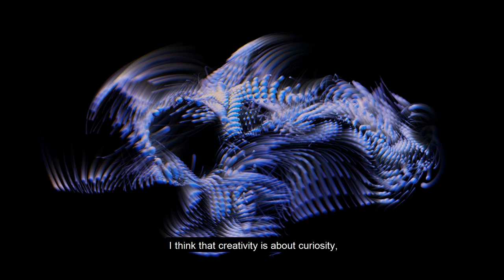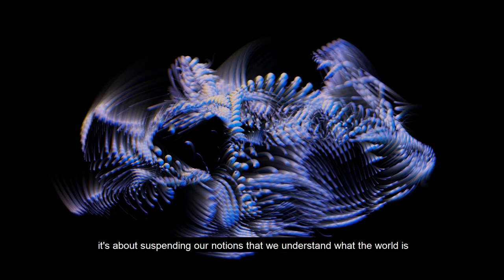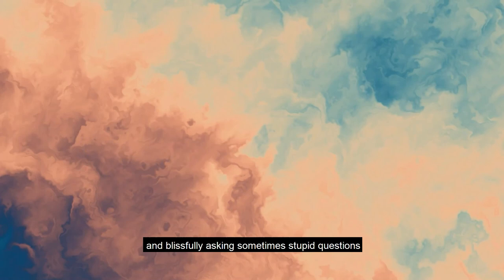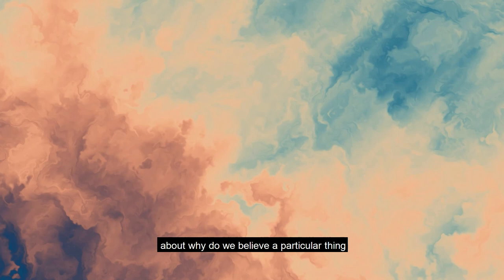Grantecan - Sinergia Invites Mattheus artist 01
We are excited to share with you the latest video-logs of Sinergia;
the newest visitor-experience and artist-residency of GRANTECAN, where Art and Science meet. Made with cutting edge technology to visualize our latest products of research, achieved by world-class astronomers and astrophysicists. Using real data, collected by the biggest optical-telescope in the Universe; GRANTECAN.

Even during current events, the telescope does not stand still for a single moment. Our team will continue to push the frontiers of science, while keeping you up-to-date with these informational-pills.

Sinergia is a GRANTECAN production in collaboration with the Spanish Foundation for Science and Technology (FECYT) of the Ministry of Science and Innovation.

Sinergia would not have been possibile without the contribution of the following people.

Jakob Povel Grantecan Art Director

Invited Artists:
Mattia Diomedi TouchDesigner developer
Richard Burns TouchDesigner developer
Omar Costa Hamido Video Editing and Interactivity
David Negrão TouchDesigner developer
Jeff Smith TouchDesigner developer
y=f(x) lab
Roy Gerritsen TouchDesigner developer
Tim Gerritsen TouchDesigner developer
Rogier van Ostaijen Producer
Veronica Pardel video direction
Daniel López Astrophotographer
Pedro Prestel Aerophotographer
Gianluca Lombardi Astronomer
Antonio Mampaso script (ESP)
Ivan Jiménez script and recording
Rodrigo Tamariz  Composition and musical direction
Cristina Hernández narration

Derivative:

Greg Hermanovic .fits integration
Isabelle Rousset Communication &.fits integration
Malcolm Bechard .fits integration
Rob McConnell .fits integration

And ofcourse all GRANTECAN staff
Romano Corradi Script and Grantecan Director
Luis Rodríguez
Lourdes González
Raul Dominguez
David García
Daniel Perez
Riccardo Scarpa
Dave Jones
David García
Nieves Castro
Antonio Cabrera
Kilian Henriquez
Agustín Nuñez